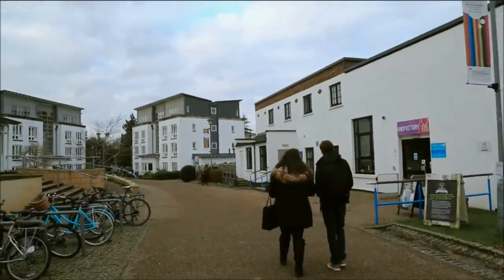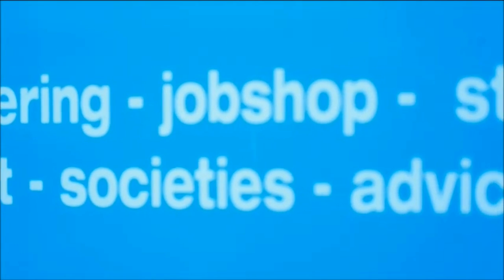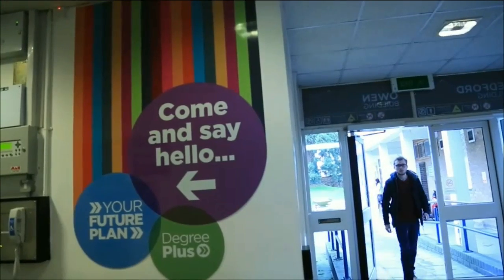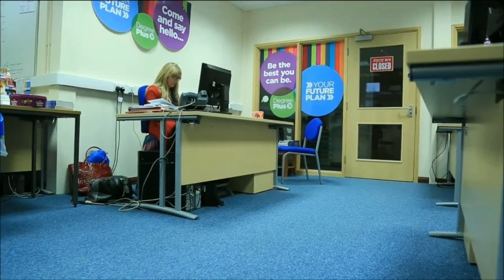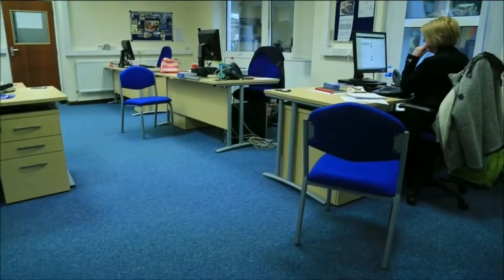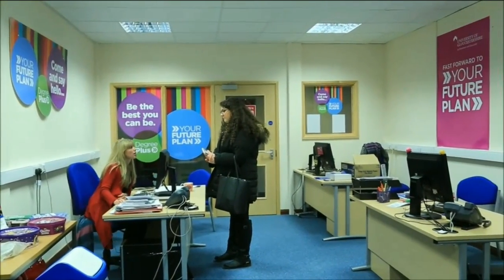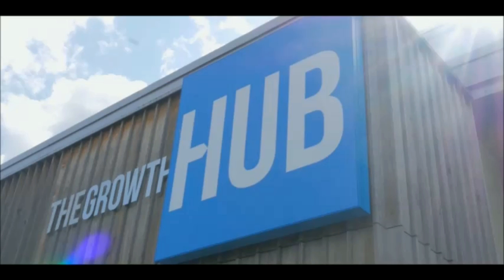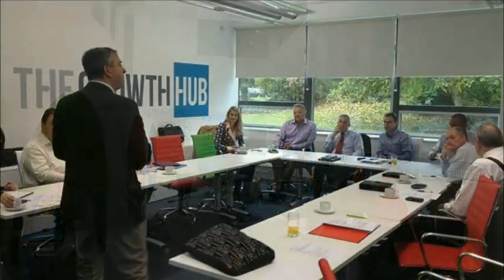BM4090 - Employability Skills Development UoG